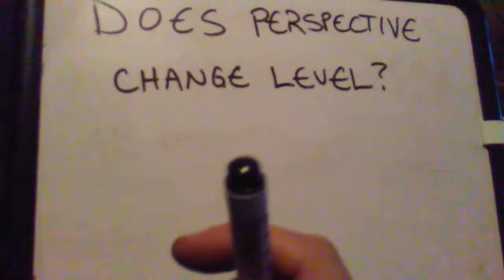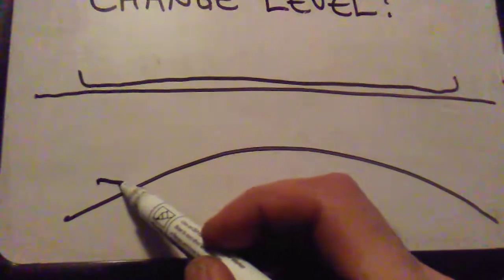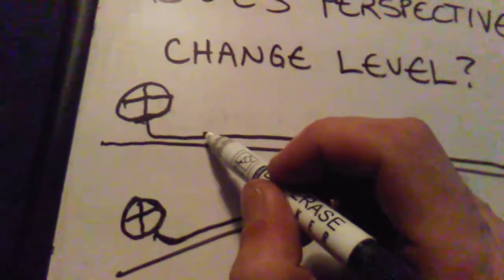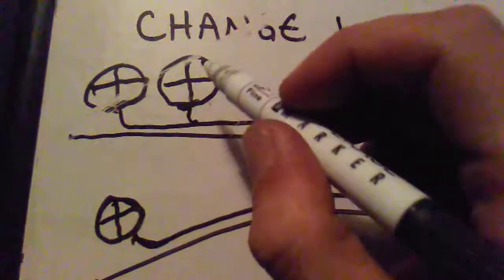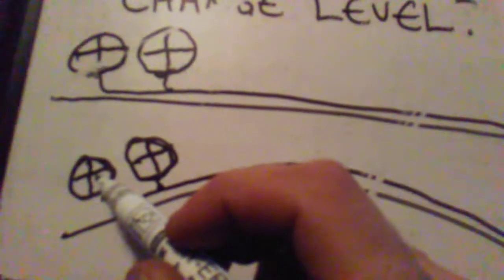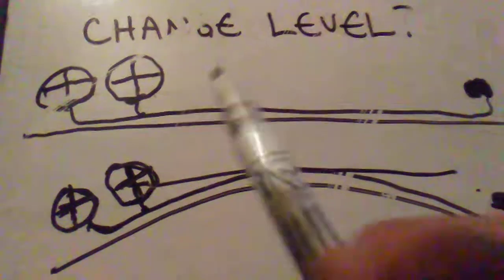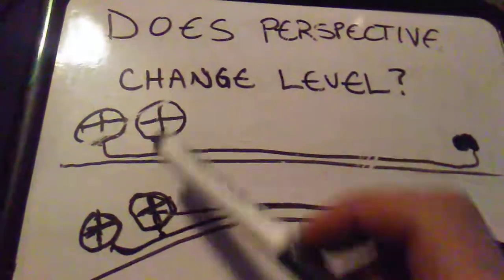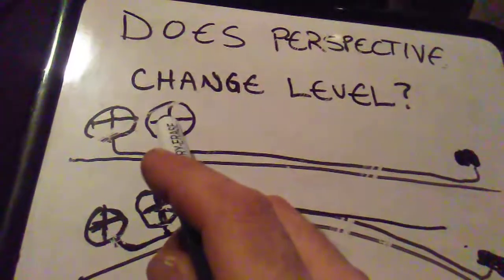(pre-experiment #2) does perspective change level?